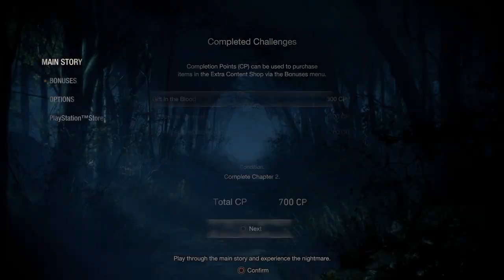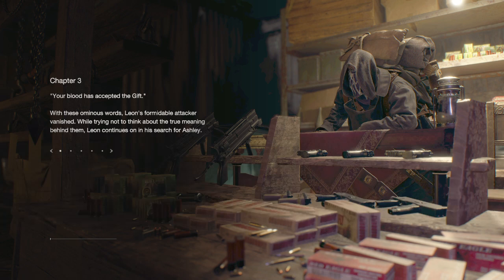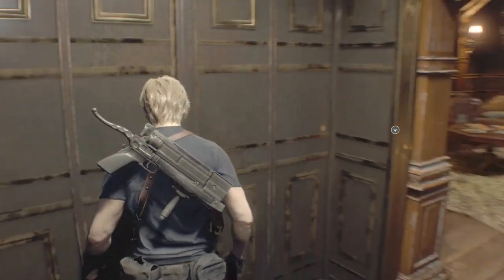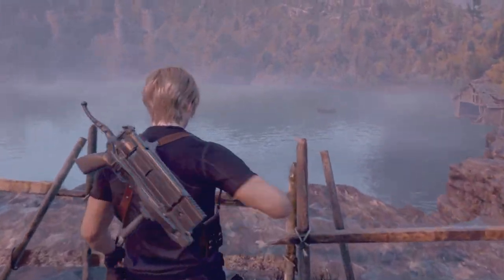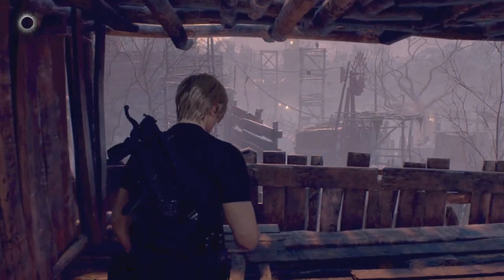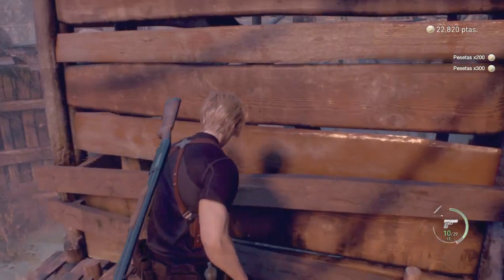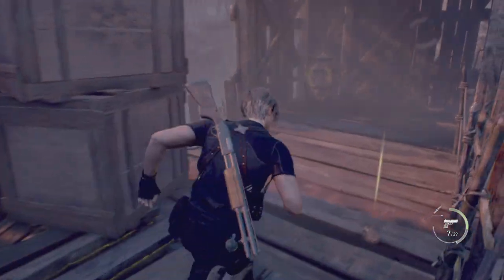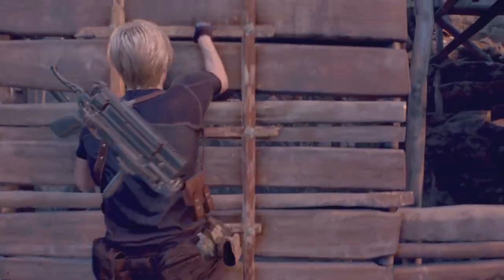RESIDENT EVIL 4 REMAKE PS4 PLAYTHROUGH | PART 5 | DEL LAGO BOSS BATTLE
RESIDENT EVIL 4 REMAKE full Walkthrough/Playthrough for Part 5, Gameplay and commentary for the 5th Part of RESIDENT EVIL 4 REMAKE Full Game (2023) Single Player Story Campaign for PlayStation 4, PlayStation 5, PS4,  PS5, XBox Series X and PC.

My full Playthrough/Walkthrough for RESIDENT EVIL 4 REMAKE will include my personal Commentary, Reaction, Review, Leon Kennedy, Ashley Graham,Jack Krauser, Ingrid Hunnigan, Saddler, Ada Wong, Luis Sera, Weapons, Character Customization, Ganados, Cinematics, Cut Scenes, Soundtrack, OST, Playstation 4 Gameplay, Single Player and more until the whole story is finished

RESIDENT EVIL 4 REMAKE is a Horror Game genre Published by Capcom. A Remake to the original RESIDENT EVIL 4 (2005). It was released on Playstation 4, Playstation 5, Windows and XBox X/S back on the 23rd of March 2023